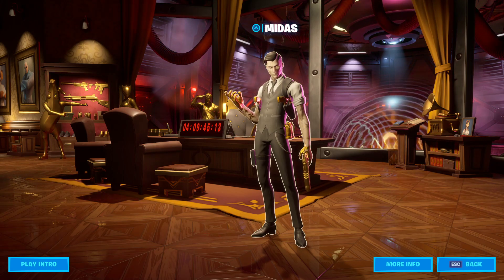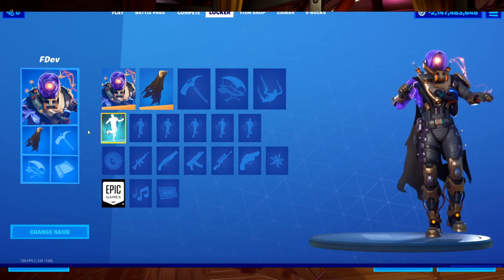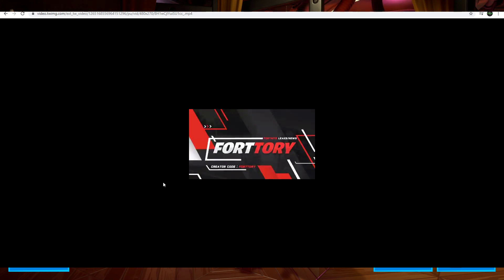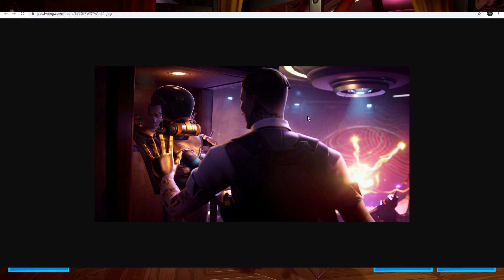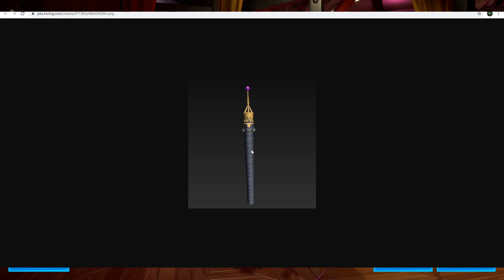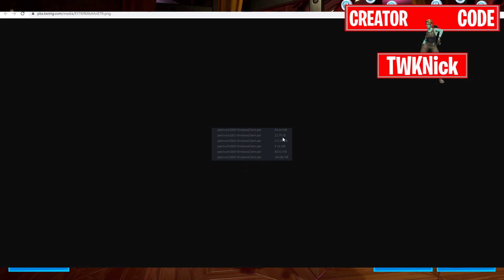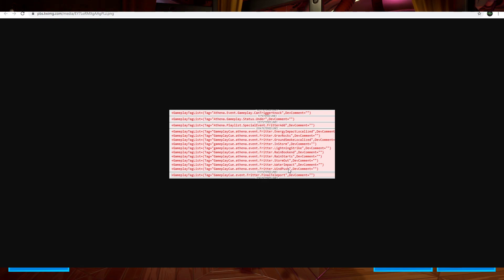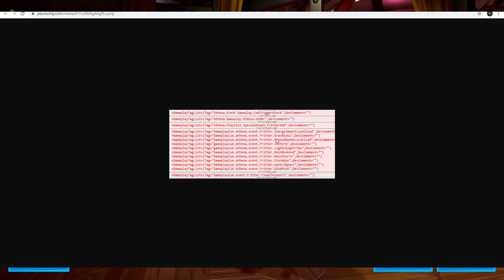Fortnite Update 12.61 Patch Notes - ALL DOOMSDAY EVENT Leaks - DRAKE Toosie Slide Collab - MORE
Here is the patch notes to the latest Fortnite update for 12.61. This update is a really big update in that it brought in the event files for the event going down this saturday! There was also a Drake Collab unveiled with the new Toosie slide emote that does the Toosie Slide dance while playing the song.

~Things missed from video~
*CORRECTION: Storm the Agency is just a challenge pack and not a ltm
*There are files relating to jonesy called Agent Jonesy. Could be related to the upcoming event.
*A outline looking similar to the girls picture on midas desk was found in an encrypted pak file. Potentially for an upcoming hidden skin
*Pc controller aim assist has been changed